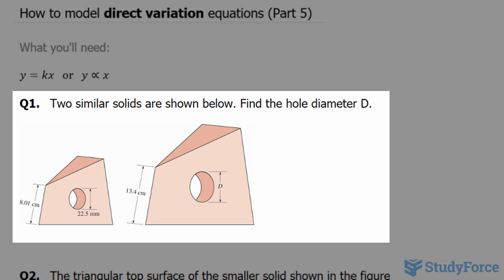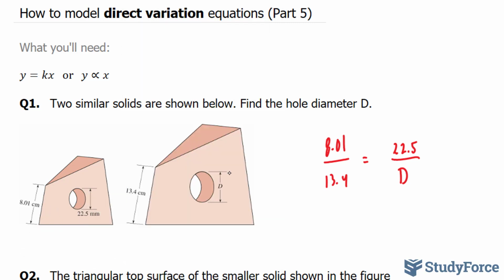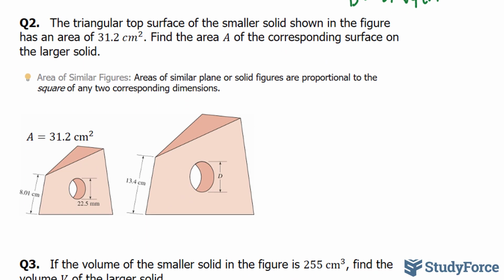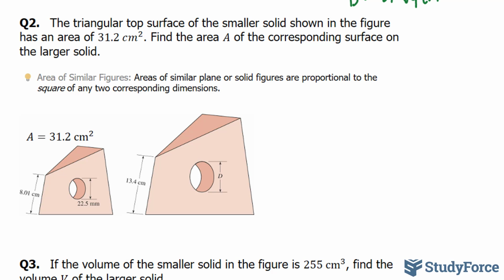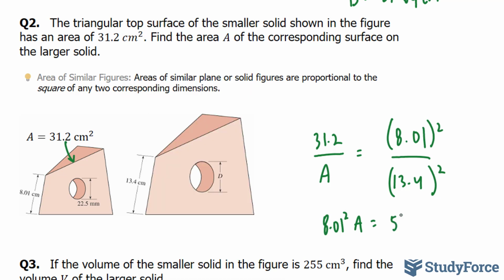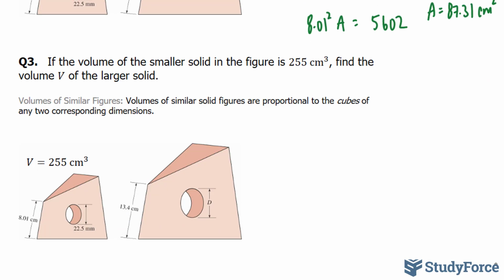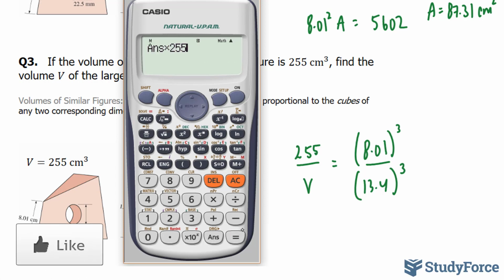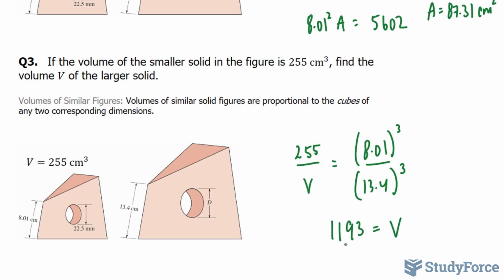Direct Variation Word Problems | Similar Figures | Volume, Area (Part 5)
What you'll need:

y=kx   or   y∝x

Q1.   Two similar solids are shown below. Find the hole diameter D.

Q2.   The triangular top surface of the smaller solid shown in the figure has an area of 31.2 cm^2. Find the area A of the corresponding surface on the larger solid.

Area of Similar Figures: Areas of similar plane or solid figures are proportional to the square of any two corresponding dimensions.

Q3.   If the volume of the smaller solid in the figure is 255 cm^3, find the volume V of the larger solid.

Volumes of Similar Figures: Volumes of similar solid figures are proportional to the cubes of any two corresponding dimensions.